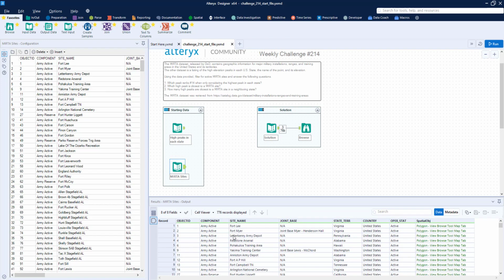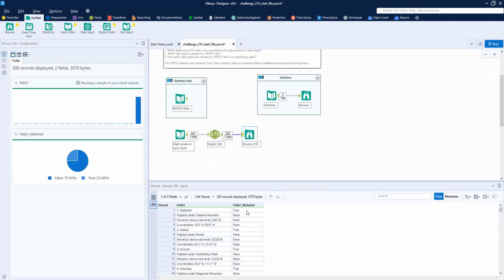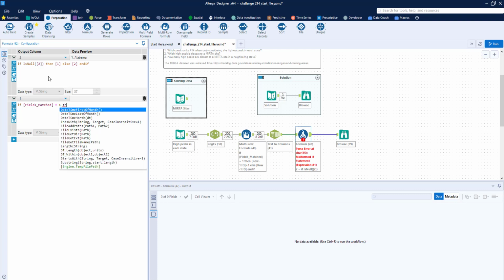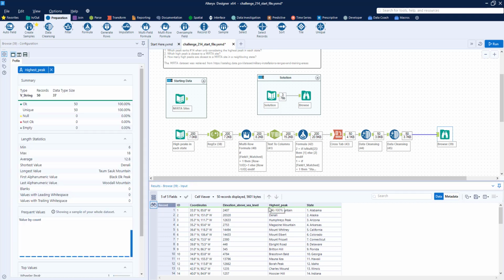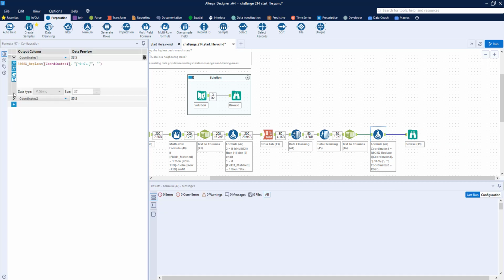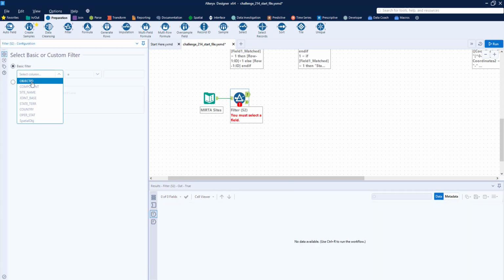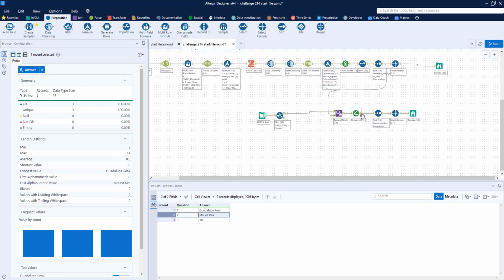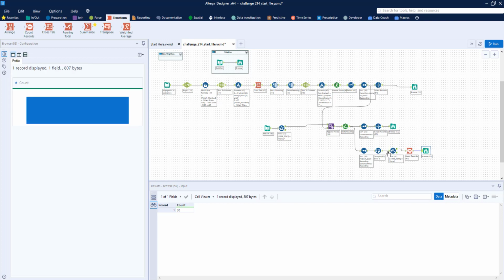U.S. MILITARY & HIGH POINTS | I CAN ALTERYX THAT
[214] I Can Alteryx That: U.S. Military & High Points

In this edition of I Can Alteryx That, we walk you through a solution to Alteryx weekly challenge 214.

The primary challenge this week is parsing and reshaping the high points data — we use RegEx, Formula, Multi-Row Formula, and Text To Columns to achieve the answer.